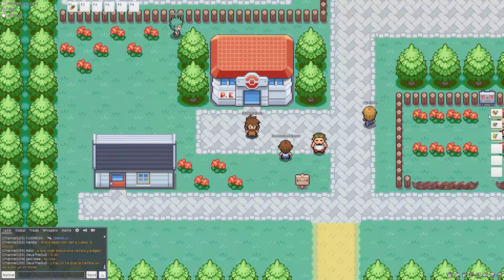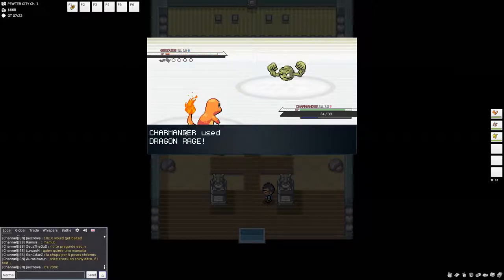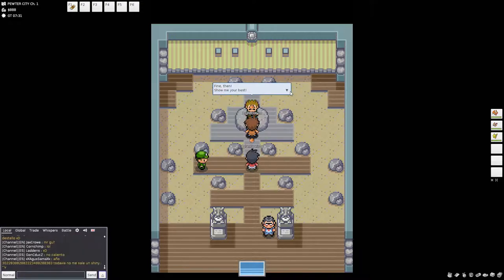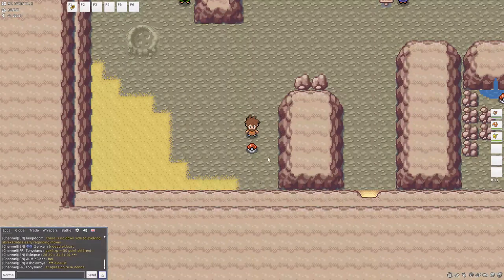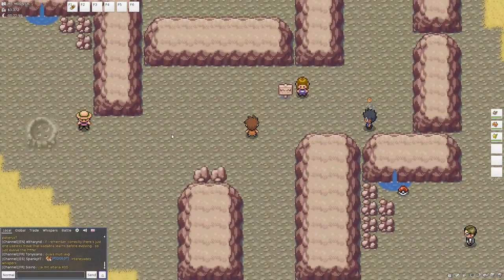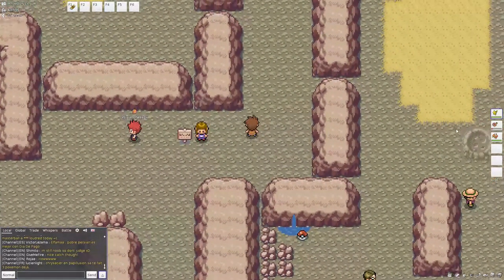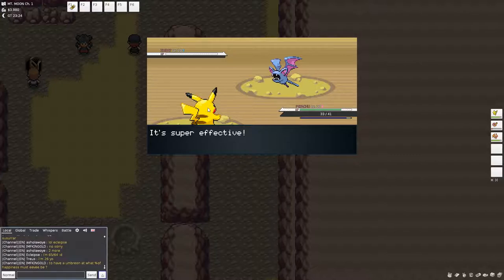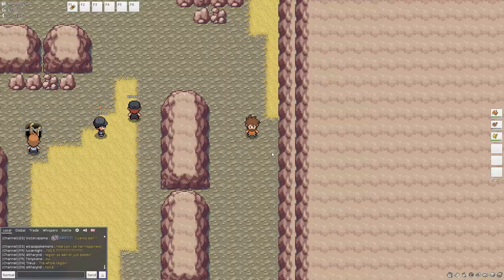Let's Play PokeMMO: FireRed | Part 3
Hey guys! Today we continue our Pokemon adventure as we take on Brock and then make our way to Mount Moon!
mtbirchfieldcg

Please go check out Dj Quads and thank him for his amazing work!